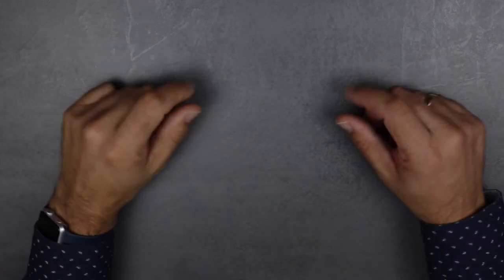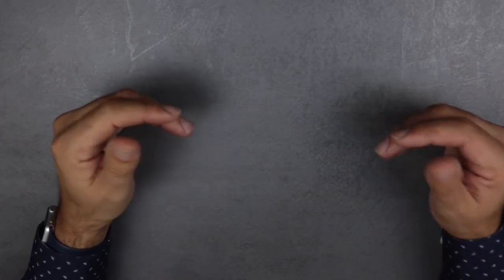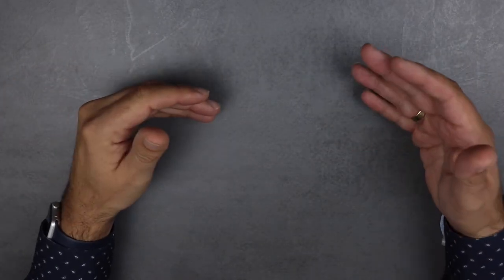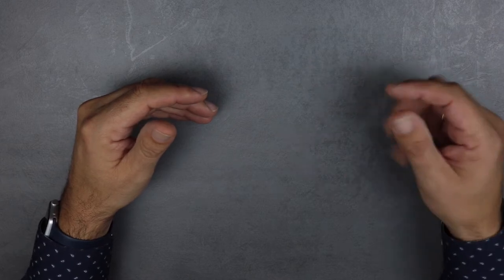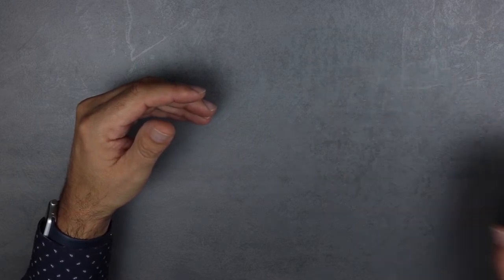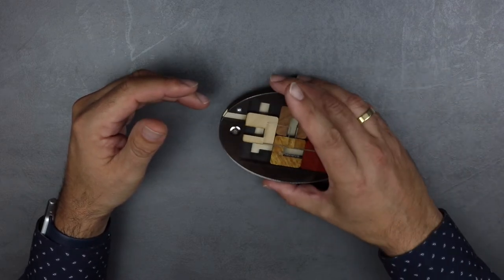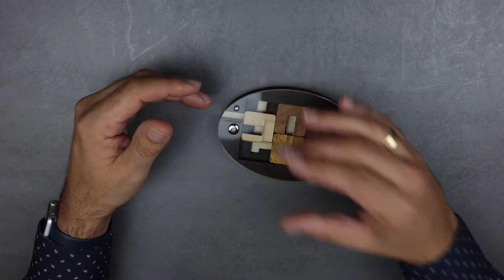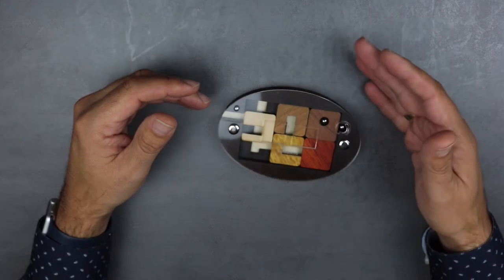Schieblehre - World of Puzzles #21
In today's episode I'll present you another interesting puzzle by Jean Claude Constantin which is called "Schieblehre".

00:00 Intro
00:26 About the puzzle
2:15 Solution